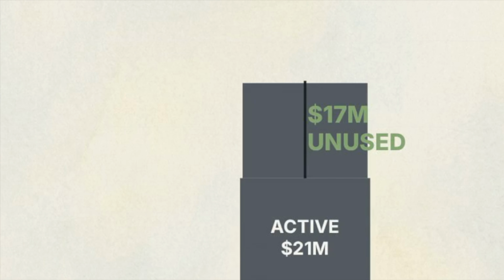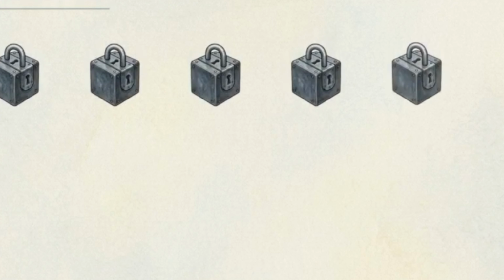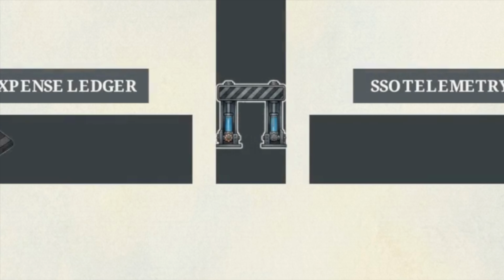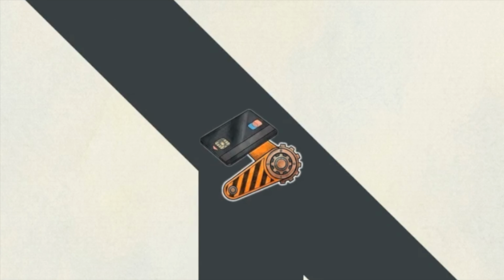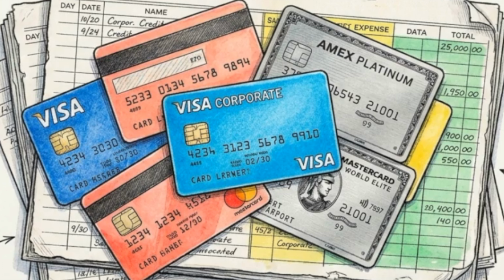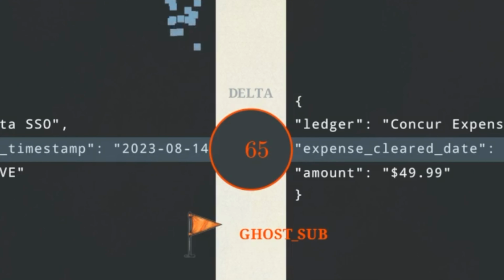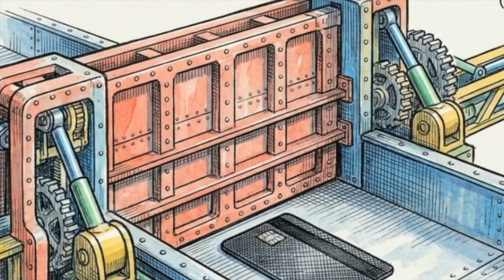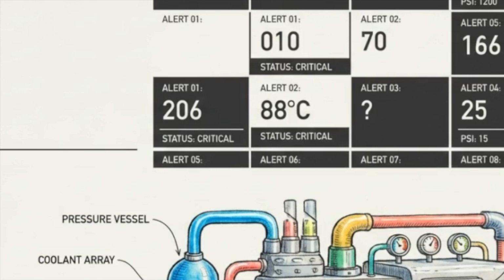The $17M Shadow Ledger | Unmanaged Risk in the Digital Enterprise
Engineering Out Software Bloat

Companies buy software in bulk. Employees buy software on credit cards.

No one audits the gap.

We engineer systems to map Single Sign-On telemetry against expense ledgers.

We locate the unmanaged risk.
We sever the dead weight.
We restore operational control.

Regards, Top Voice

Maido & Kon'nichiwa min'na! 👶🏻🧑🏻‍🦱👩🏻‍🦳
Wie Geht's guys? Mir geht's gut!!! ✌️🤘🙌